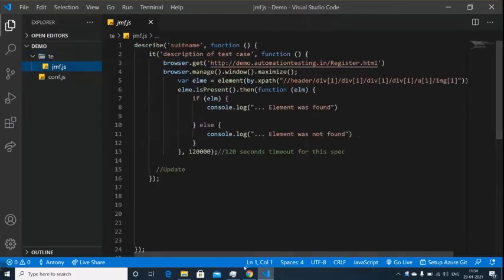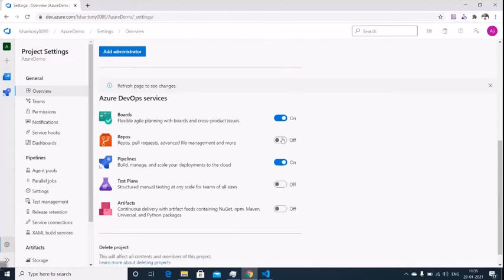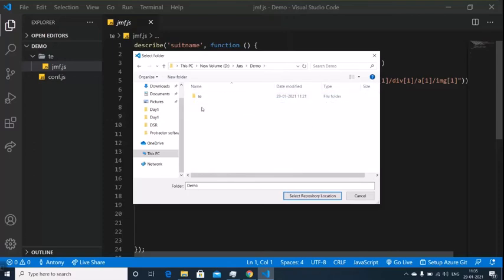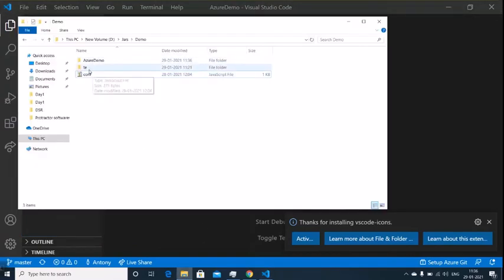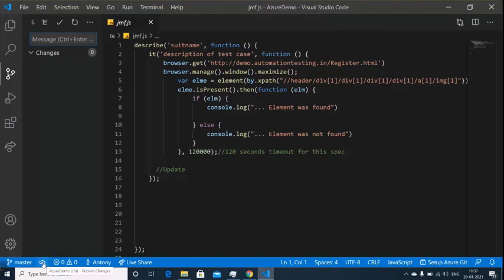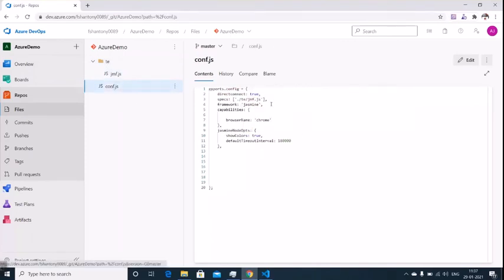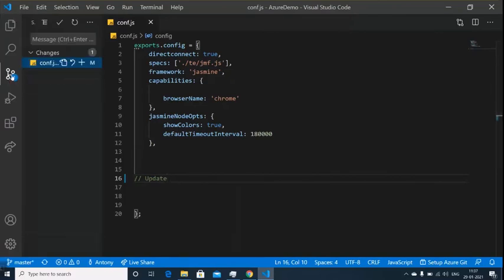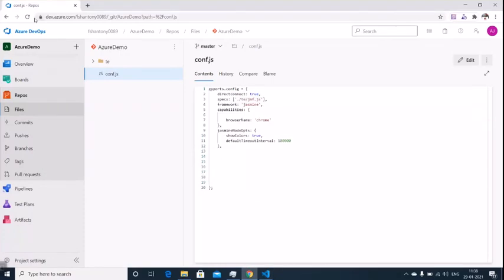how to upload vscode project to azure devops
Visual Studio Code is a lightweight source code editor that comes with built-in Azure dev ops I have already created a project in Azure DevOps and setup a repo
Azure DevOps, a modern DevOps tool of planning, developing, testing and deploying modern apps with optimized release cycle for quality delivery of applications. Azure DevOps provides a tool which can help you to track software building progress and help you to take decision to deliver great software to end users. Azure DevOps services are not dependent on cloud or platform. Azure DevOps includes  following services :

Azure DevOps includes Git repositories as source control, build and release management tools, work planning and tracking tools, testing tools and support services like Slack, Trello and Azure services.

Azure Repos
Before talking about Azure Repos, let’s, first, discuss what a version control system is.
Version control systems are software that help you track changes that you have made in your code, by taking snapshots of your files. One popular example is a Git.
Azure Repos is a collection of the version control tools which are used to manage your code and provides two types of version control:

Git
Team Foundation Version Control (TFVC)
Git is a distributed version control system which means that  local copy that you have is a complete repository allowing you to work offline as well. In TFVC, the historical data is kept only on server since it is a centralized version control system.
Work item can be bug, epic, issue, task or features. This service is sprint ready and built for insights to improve productivity.
We can manage user authentication and authorization, team, project, and organization-level settings. Azure Boards helps you to write query to retrieve specific work items from the system
Azure Artefacts (Packages)
Azure Artefact service manages the dependencies used in source code. Azure Artefacts can host and share package (like NPM, Nugget, Maven) feeds from public and private sources.

These artefacts simplify job building process.

These stored artefacts are easy to integrate with Azure Pipelines.

Azure Artefacts are managed package hosted on cloud and indexed.

Azure Repos
Azure Reops service includes unlimited cloud-hosted private Git repository for your project. This is standard Git service and works as distributed source controls.